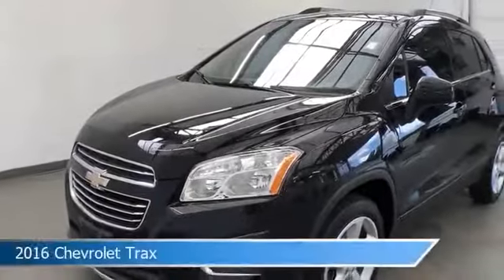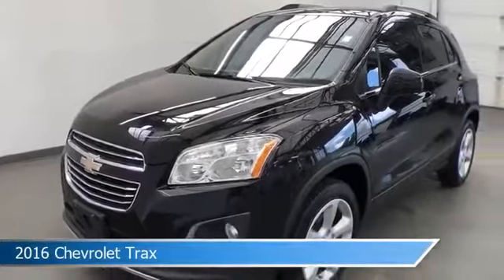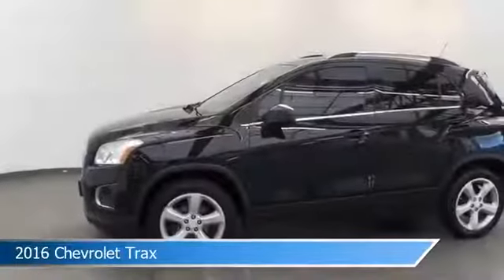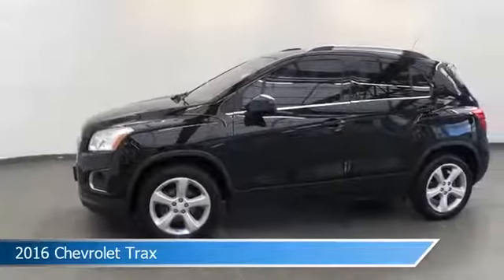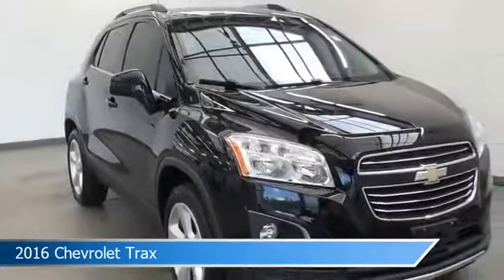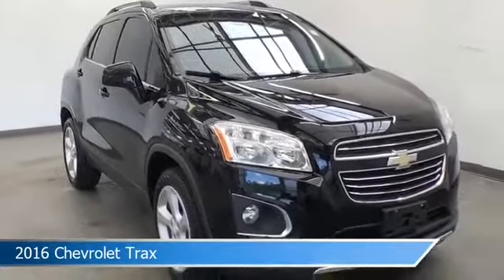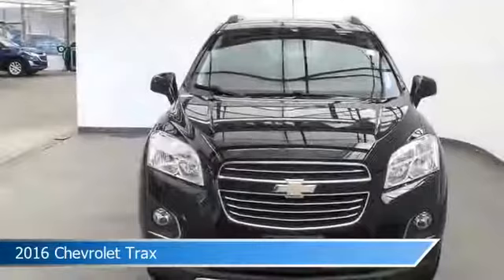2016 Chevrolet Trax 6-26955TSC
2016 Chevrolet Trax 6-26955TSC